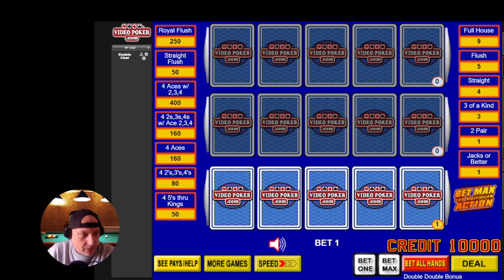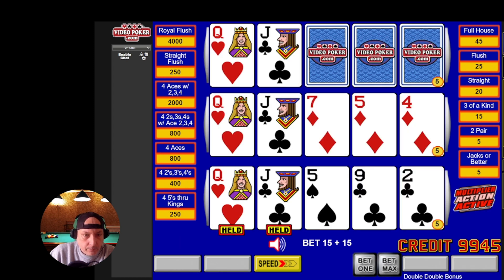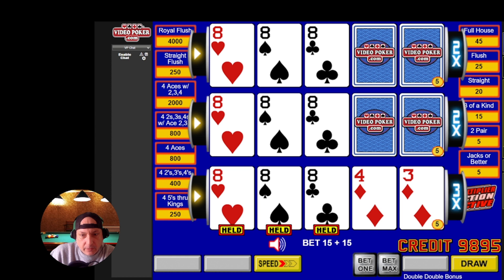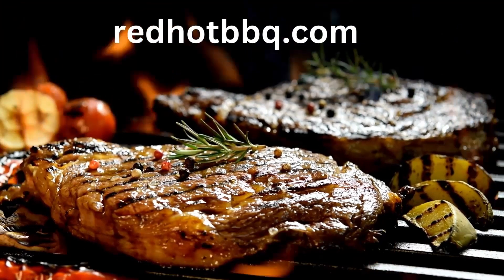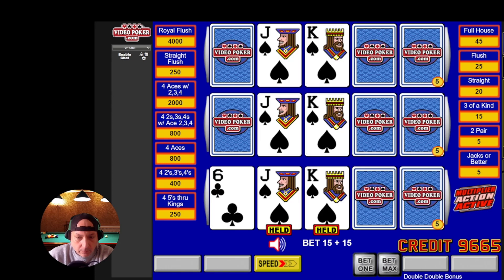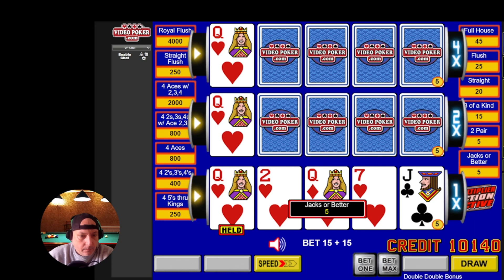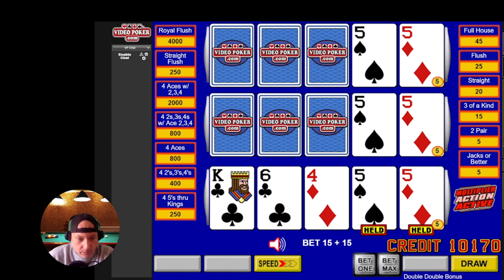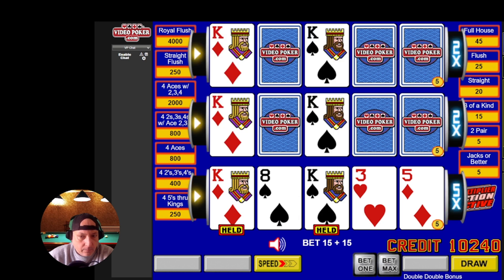Hyper Bonus Video Poker EXPLAINED: How to Boost Wins with 12x Multipliers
Unleash the Multiplier Mayhem: Your Guide to Hyper Bonus Video Poker!
Think video poker's exciting, but crave even BIGGER wins? Hyper Bonus injects a shot of adrenaline by adding RANDOM MULTIPLIERS up to 12x to your payouts! Buckle up, because we're diving deep into this thrilling game:

Unlock Multiplier Madness: Bet an extra 5 credits per hand to activate the Hyper Bonus feature. Hit ANY winning hand on the deal, and BOOM! Each of your three hands gets a random multiplier to BOOST your payout!

Triple the Thrill: Play three hands simultaneously, then watch as your wins potentially TRIPLE with those sweet multipliers. Imagine hitting a full house and seeing it explode thanks to a 12x boost!

Master the Strategy: We'll break down the optimal hold strategies to maximize your chances of activating multipliers and cashing in on those juicy payouts. Whether you're a video poker pro or a curious newbie, this video will have you ready to conquer Hyper Bonus!

Are you ready to take your video poker experience to the next level?